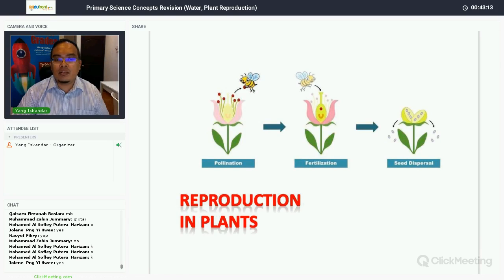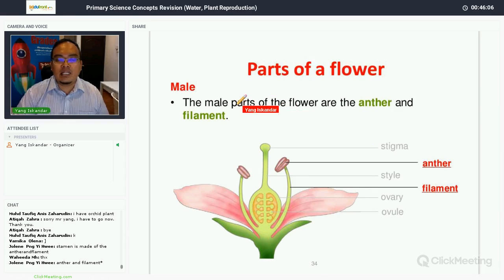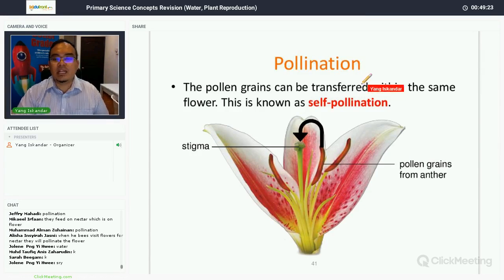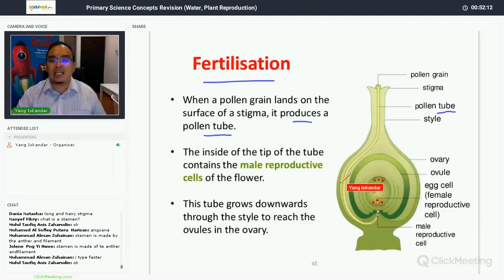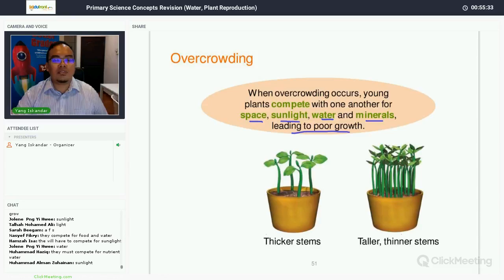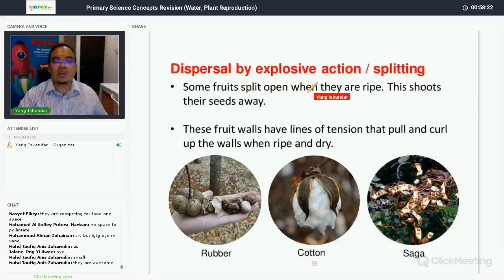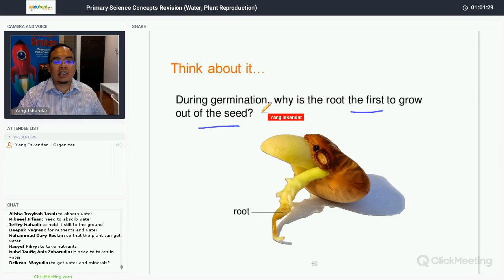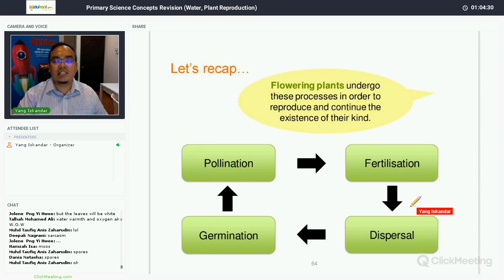Primary Science Concepts - Plant Reproduction